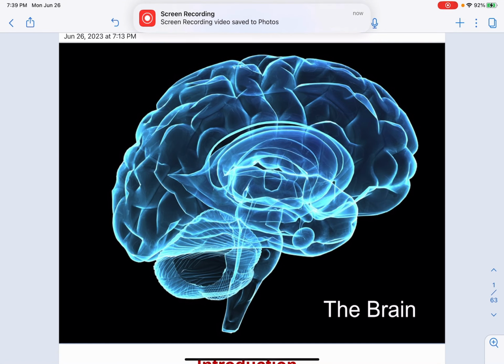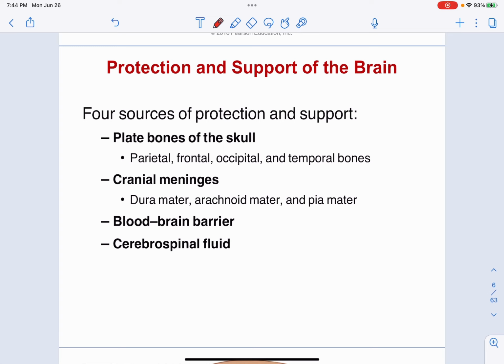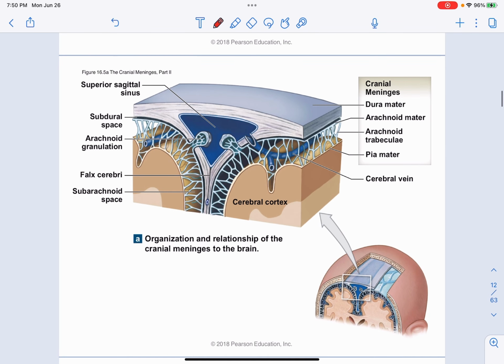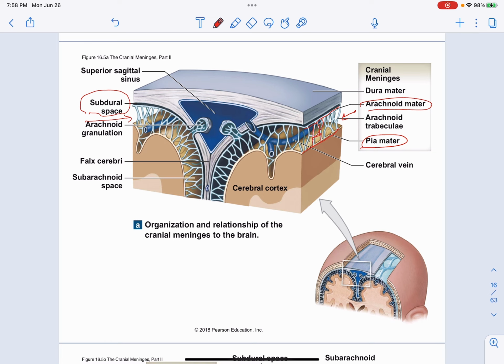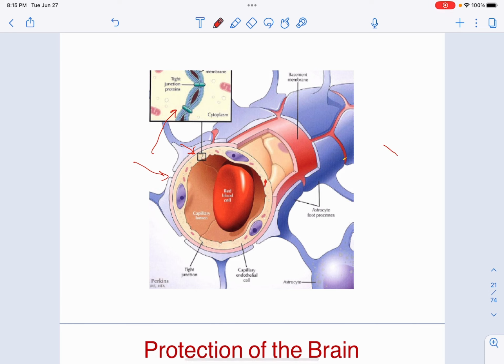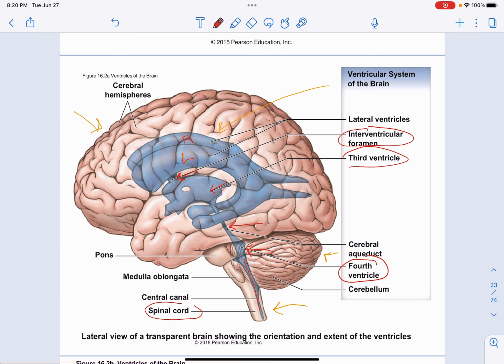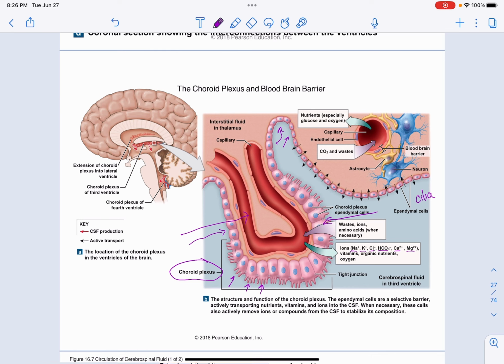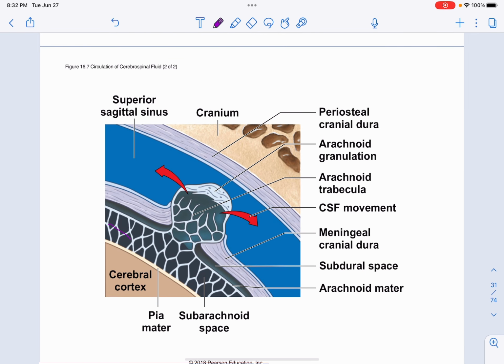Lecture 14 The Brain Part 1